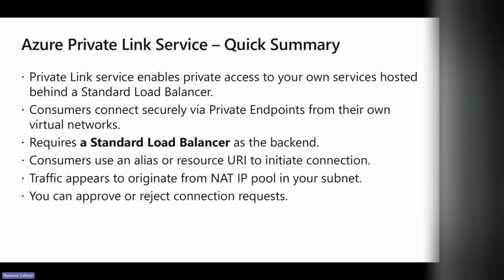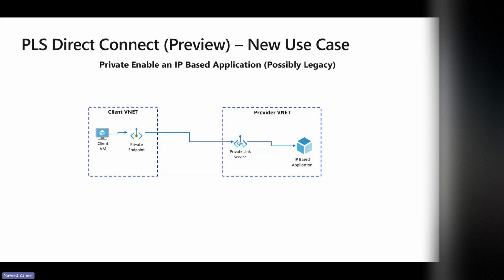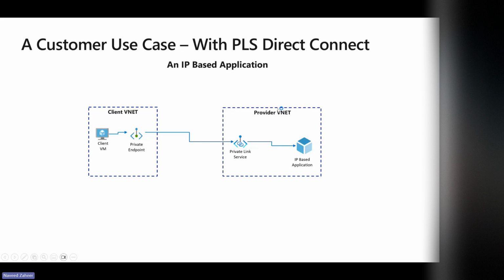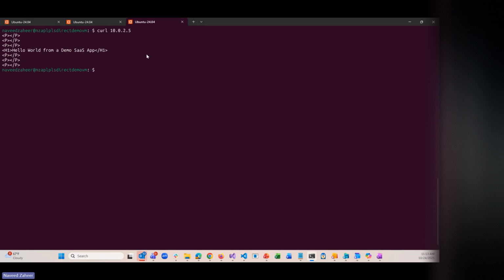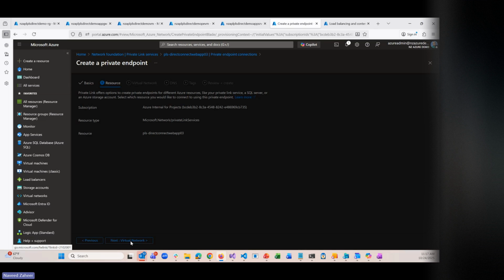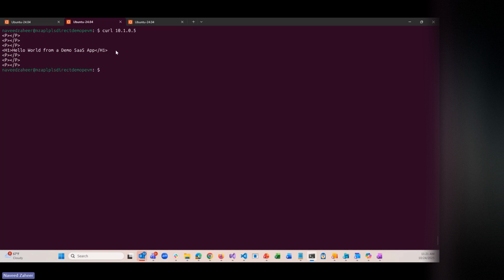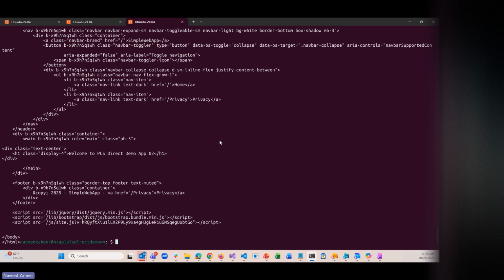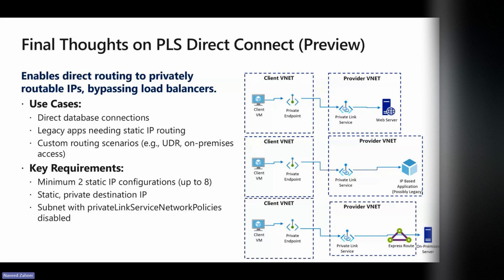Private Link service Direct Connect (Public Preview)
Please join the webinar this Friday to learn more about Private Link service Direct Connect (Public Preview). Azure Private Link service allows service providers to make their applications available to their customers privately and securely by placing them behind a standard load balancer. Private Link service Direct Connect expands on this capability and allows customers to directly connect a private link service to any privately routable destination IP address.